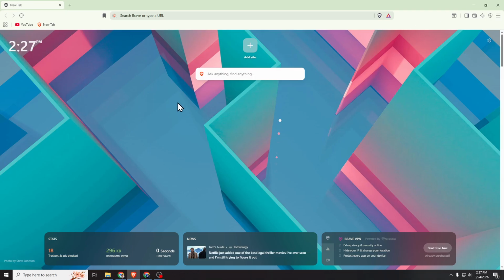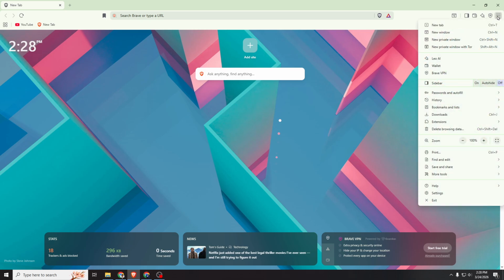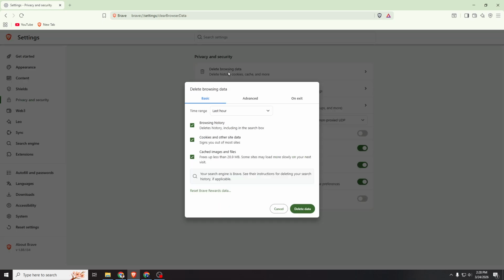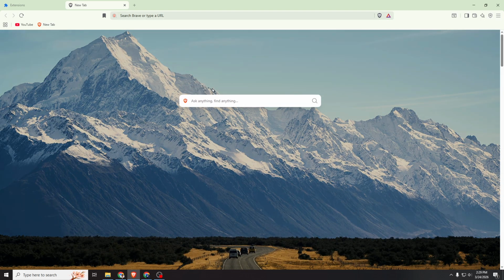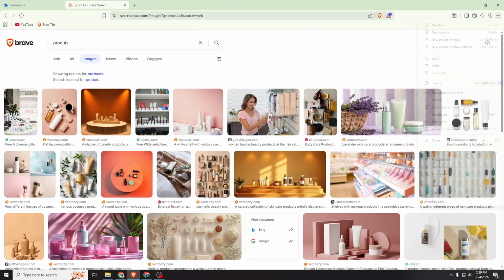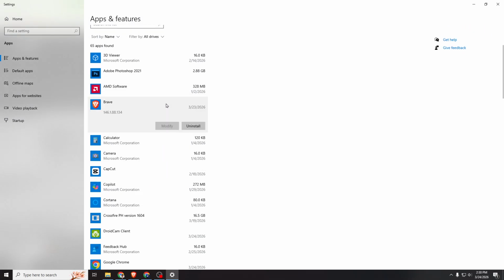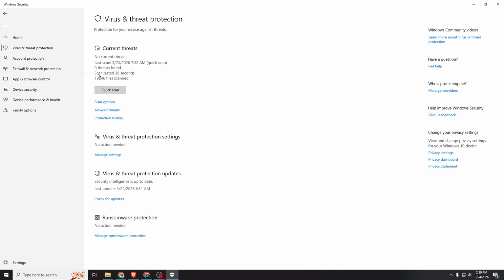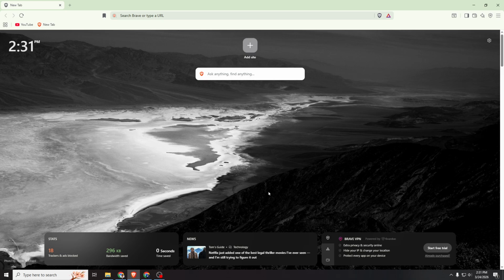How To Fix Brave Browser Crashing or Not Loading on Windows - Easy Guide (2026)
How To Fix Brave Browser Crashing or Not Loading on Windows explained step-by-step so you can quickly complete the task in the Brave browser. This guide covers the exact settings and workflow for a smooth experience.

⏱️ Timestamps:
0:00 – Introduction
0:40 – Locate the feature
1:20 – Configure settings
2:00 – Apply changes
3:00 – Verify results
4:00 – Final tips

Supported Platforms: Brave Browser (Windows)